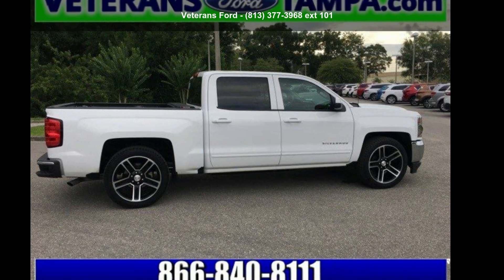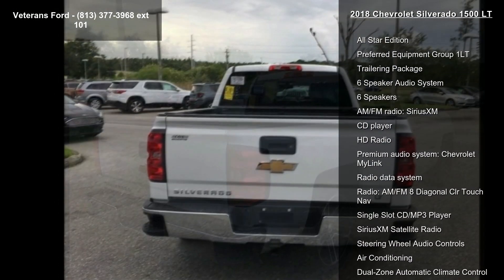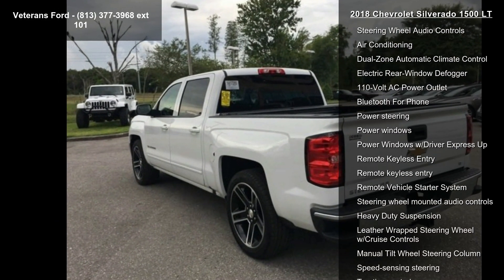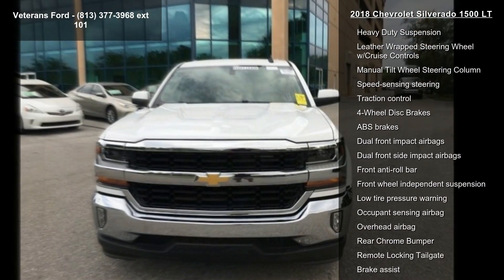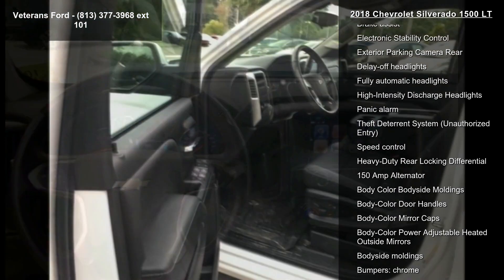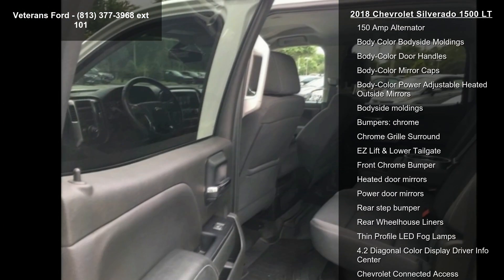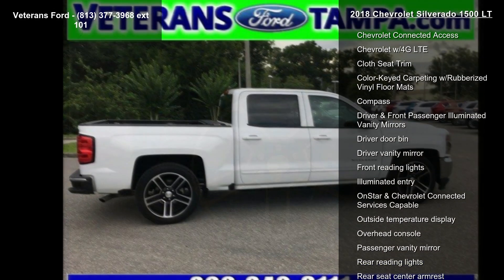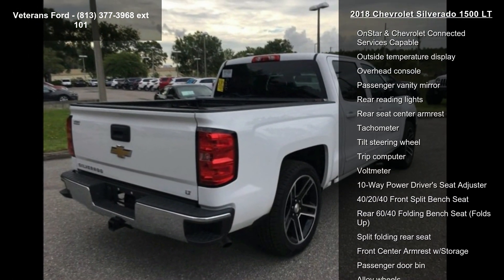2018 Chevrolet Silverado 1500 LT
Recent Arrival! NAVIGATION, TRAILER HITCH, BACKUP CAMERA, 10-Way Power Driver's Seat Adjuster, 110-Volt AC Power Outlet, 3.42 Rear Axle Ratio, All Star Edition, Bluetooth For Phone, Dual-Zone Automatic Climate Control, Electric Rear-Window Defogger, Heavy-Duty Rear Locking Differential, Illuminated entry, Radio: AM/FM 8 Diagonal Clr Touch Nav, Remote Vehicle Starter System, SiriusXM Satellite Radio, Theft Deterrent System (Unauthorized Entry), Thin Profile LED Fog Lamps, Trailering Package. RWD 6-Speed Automatic Electronic with Overdrive EcoTec3 5.3L V8Priced below KBB Fair Purchase Price!Nobody beats a Veterans Ford deal!!